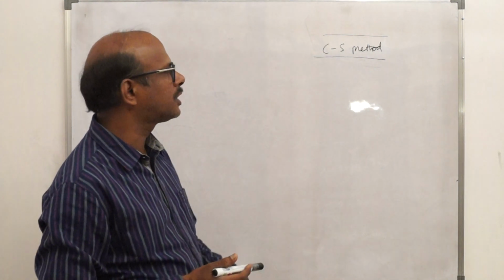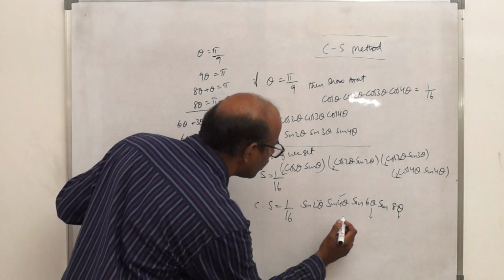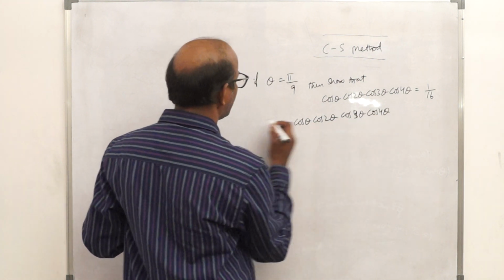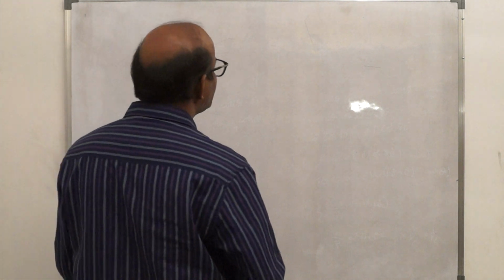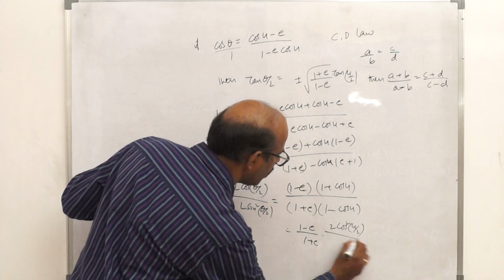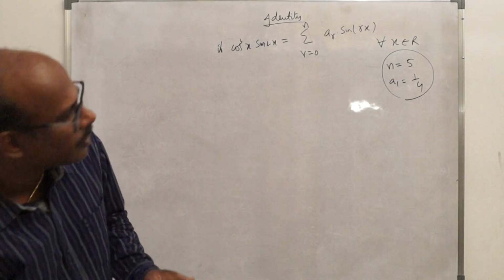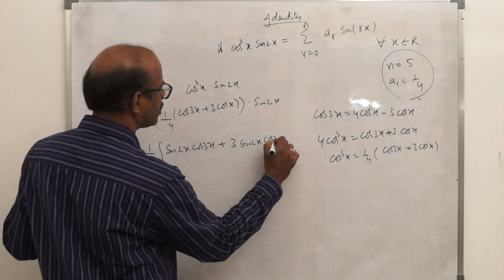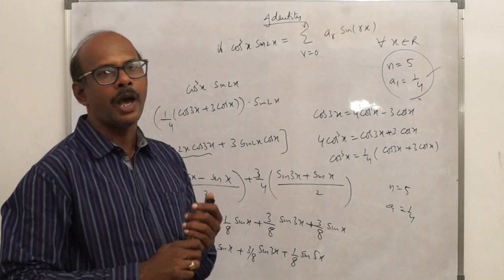CS,CD IDENTITY IN MULTIPLE AND SUB-MULTIPLE ANGLES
In this video I will be covering Cs, Cd identity in multiple& sub-multiple angles